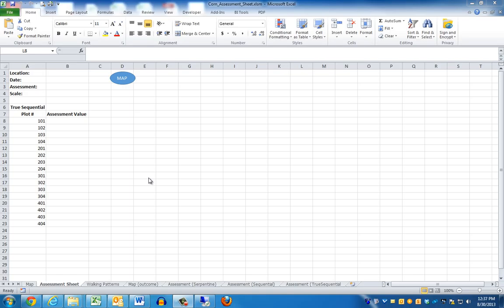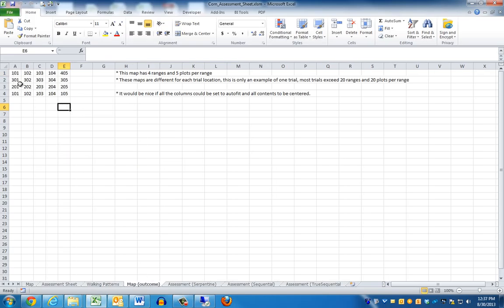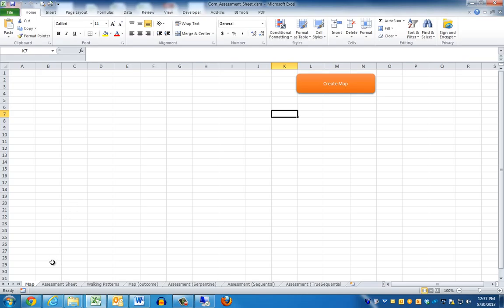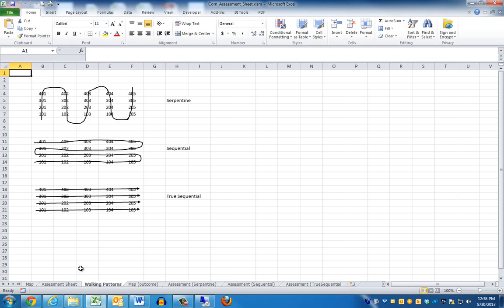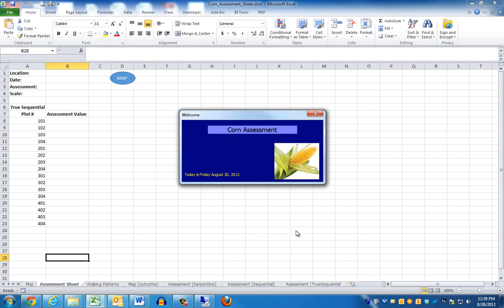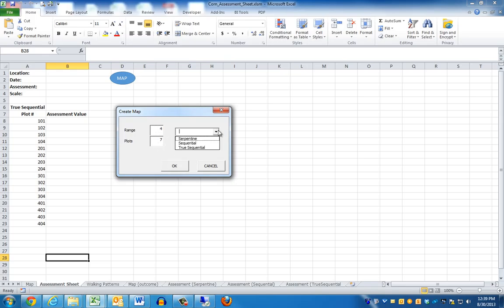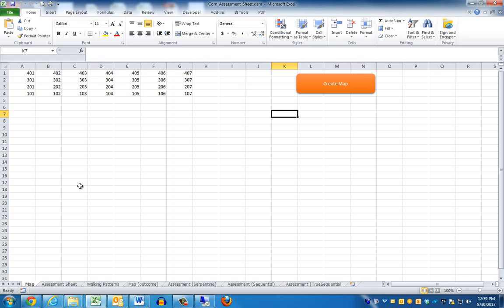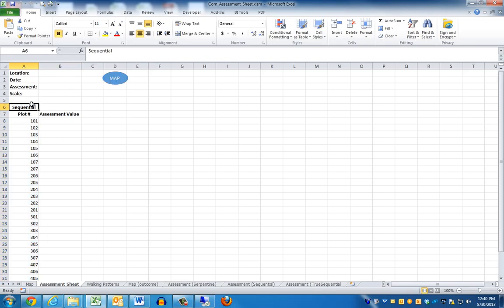Corn Assessor's Excel VBA Program - Follow Up - FINISHED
Our VBA homie, Kevin, has finished the last 2 reports in this VBA program. Come see what he's done and download it to study his code. Download info below: Check it out!